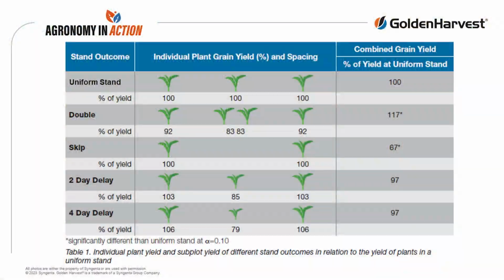Agronomy in Action: Delayed Corn Emergence and Yield Potential Impact Trial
Agronomic Research Scientist, Brad Bernhard, discusses the delayed corn emergence impact trial conducted by the Golden Harvest Agronomy in Action team. Why is uniform corn emergence important? Find out more from a previous trial below and check back for the summary of this trial.